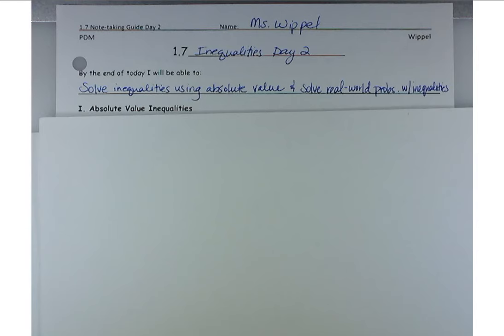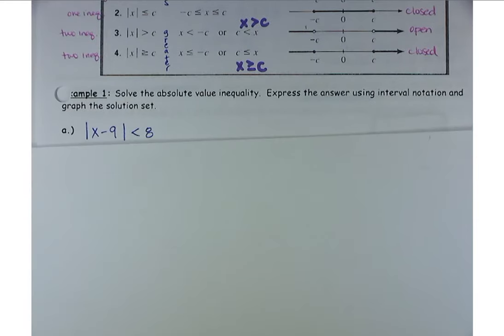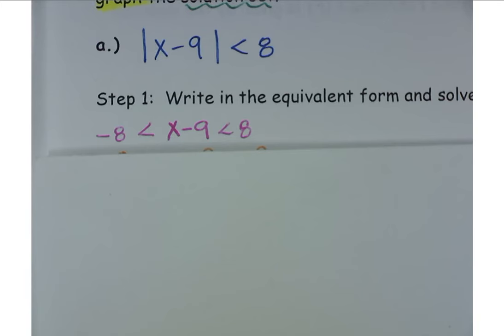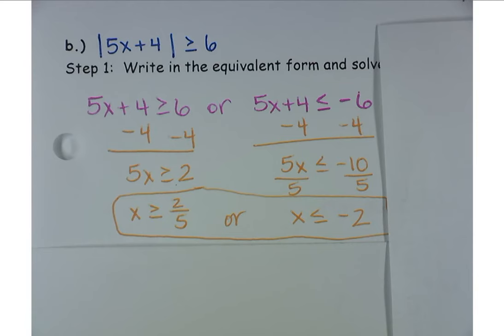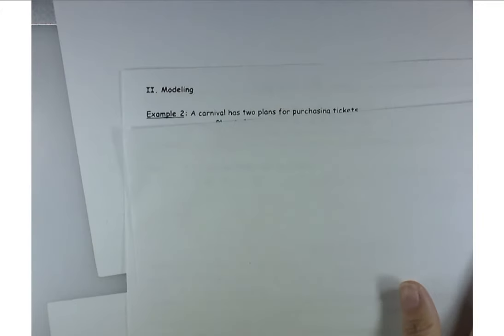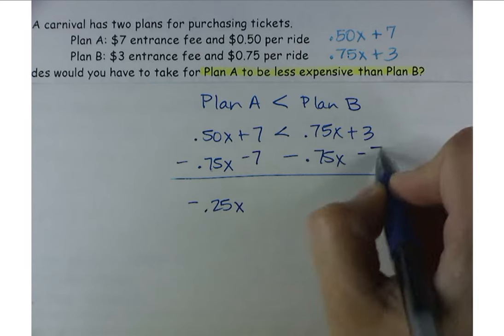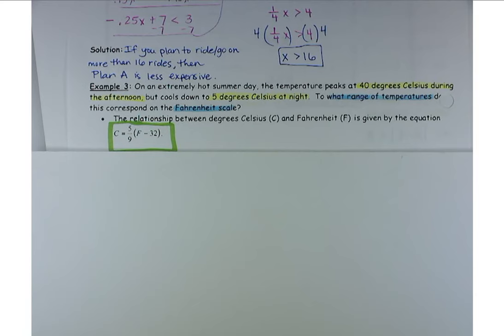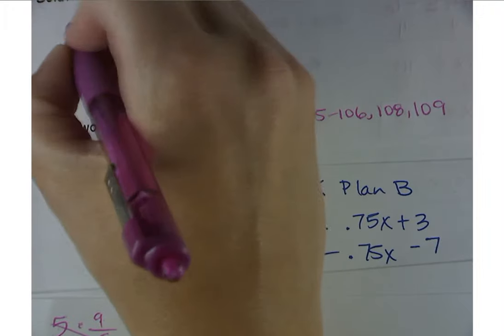1.7 Day 2 Notes for Precalc